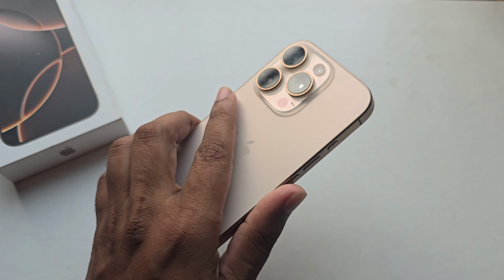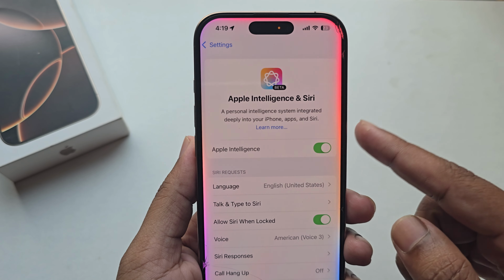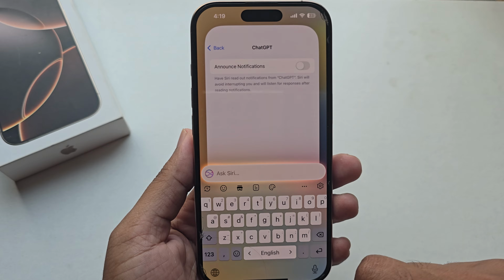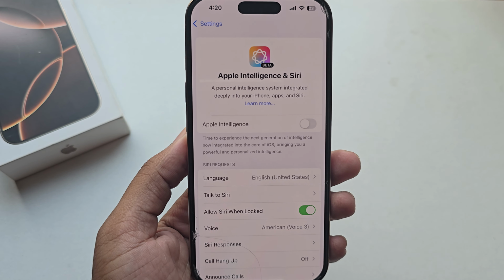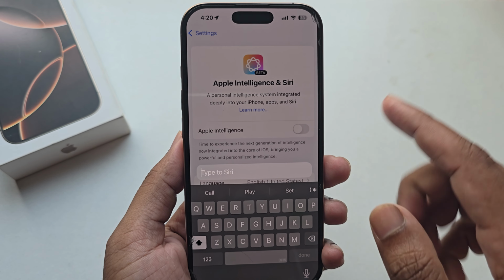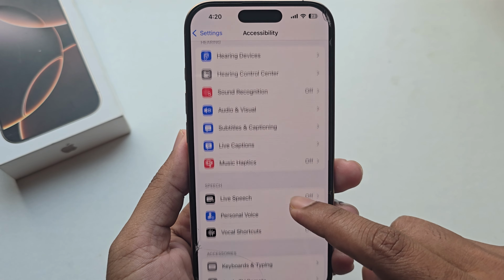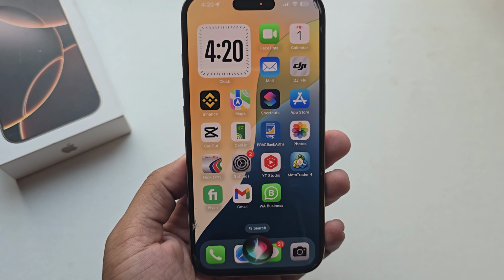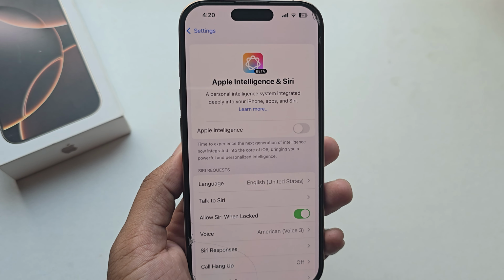How to disable apple intelligence AI iPhone | Turn off Apple AI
Looking to disable Apple Intelligence and other AI features on your iPhone? Check out our guide to learn the fastest way to disable AI on iPhone.